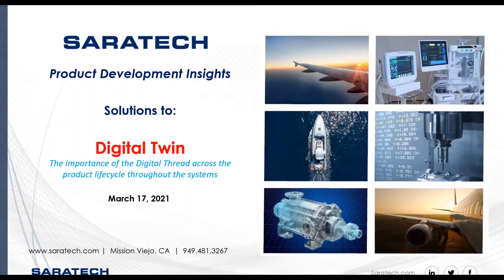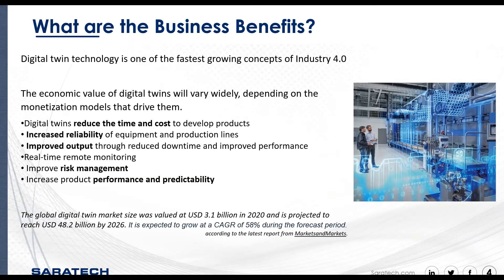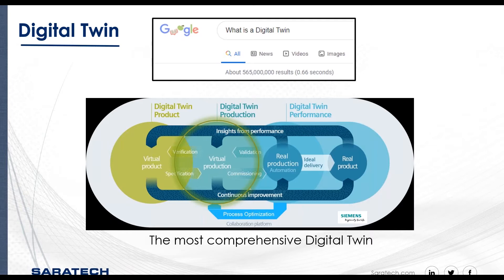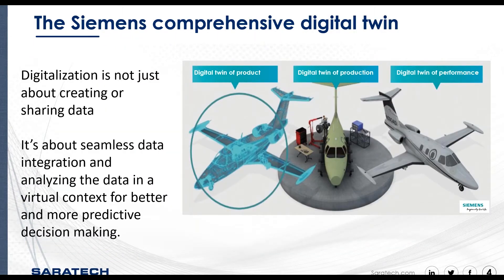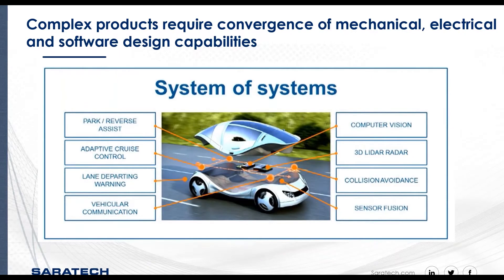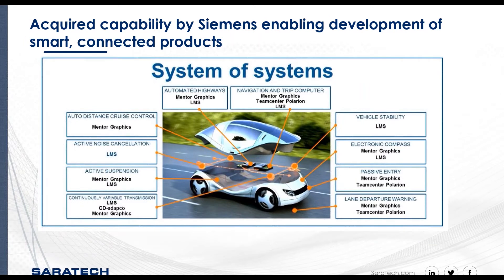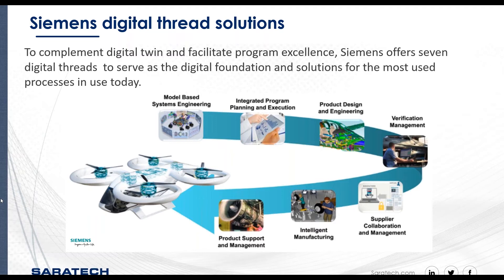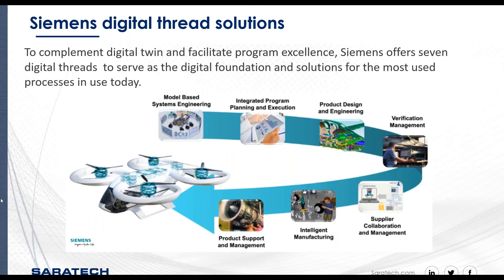EPDI: Digital Twin Maturity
Digital Twin - The growing importance of the Digital Thread across the product lifecycle and throughout the systems

The digital twin concept has been around since the early 2000’s, but many people still don’t clearly see how it leads to business benefits. Join Sassan Khoubyari, Saratech Sr. Manager of PLM Center of Excellence, to understand how digital twin and digital thread are crucial to your business in 2021.

Sassan outlines key business benefits of having a digital twin and showcases industry best practices on digital twin implementation. If you are unsure about how digital twin can help your business or you are looking to find the right approach for your organization, watch this webinar.

Chapters
0:00 Introduction & Agenda
1:32 Demand for Digitalization
2:20 Business Benefits
3:11 Understanding Digital Twin & Digital Thread
10:09 Digital Twin Solutions & Maturity
15:32 About Saratech
17:07 Q&A